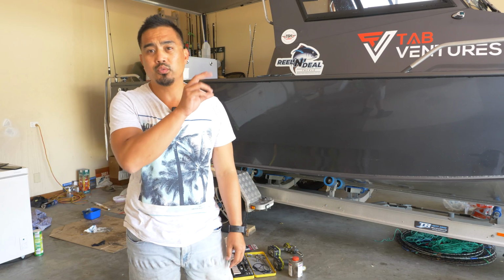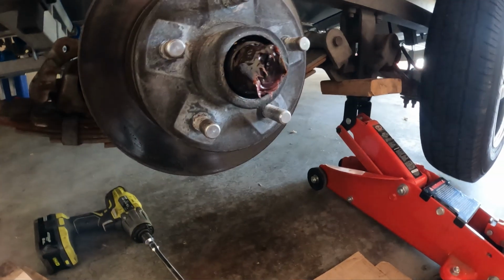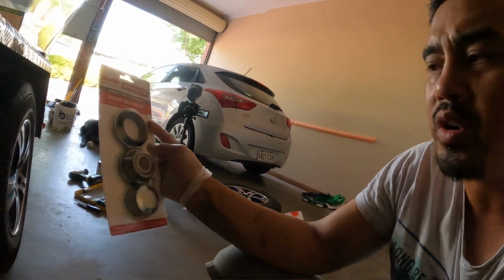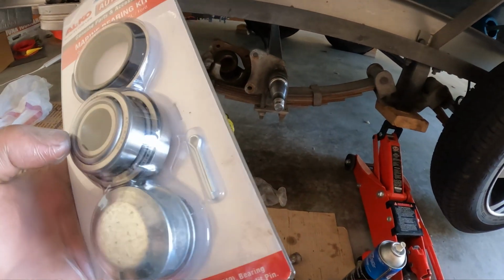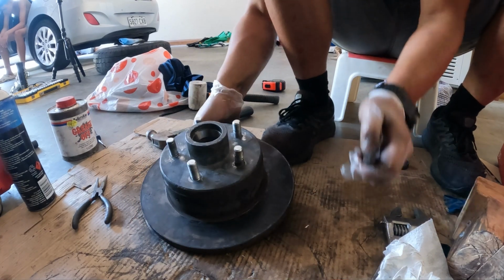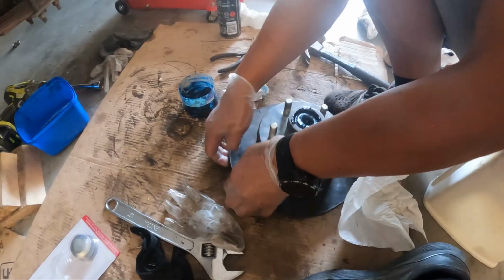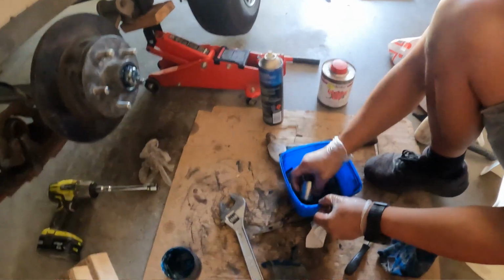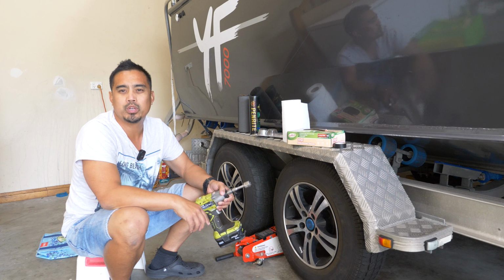Trailer Wheel Bearing Replacement Guide: Step-by-Step DIY Tutorial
How to Replace Trailer Wheel Bearings - Boat Trailer, Caravan, Trailers etc.

 In this comprehensive step-by-step tutorial, we’ll guide you through the process of replacing trailer wheel bearings like a pro. Whether you’re a seasoned DIY enthusiast or a first-time mechanic, this video will empower you to maintain your trailer’s safety and performance.

🔹 Why Replace Trailer Wheel Bearings? Learn why regular maintenance is crucial:

- Safety: Faulty bearings can lead to wheel lockups, accidents, and costly repairs.
- Smooth Towing: Well-functioning bearings ensure a smooth ride, reducing strain on your trailer.

CHAPTERS:
Intro 0:03
What you need - 0:41
How to remove wheel and brake caliper - 1:29
How to remove bearing buddy 2:47
How to remove wheel hub assembly 3:45
How to remove large inner race 4:46
Reuse or Replace wheel bearings - 5:25
Clean Spindle 6:02
How to Remove the race from inside wheel hub 6:30
How to clean wheel bearings 8:17
Inspect the clean wheel bearings 8:39
Cleaning outside of the wheel hub 9:45
How to choose the correct wheel bearing 9:55
Ford or Holden wheel bearing? 9:55
Exploded view of how wheel bearing parts come together 10:33
How to Install the New wheel bearing race 11:16
How to Pack and install Inner wheel bearing (Large) 14:01
How to Pack Outer wheel bearing (small) 16:38
Installing the Greased Hub assembly 17:10
Dismantling and cleaning bearing buddy 19:01
Reassemble and install the clean bearing buddy 20:39
How to pump grease into bearing buddy 22:33
Final clean of the brake discs and hub 23:09
Install brake caliper 23:16

MY GEAR:
DSLR Camera

There is no additional cost to you using these links, but it does help me to keep producing great content. Thank you for supporting my channel, i hope it provides you great value and entertainment each time you visit!